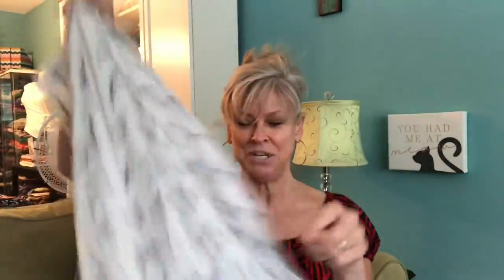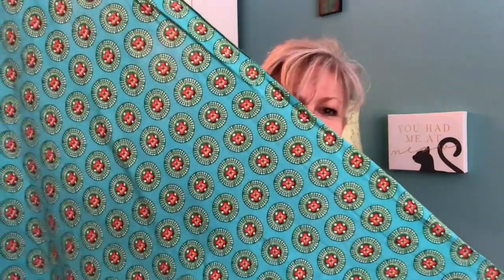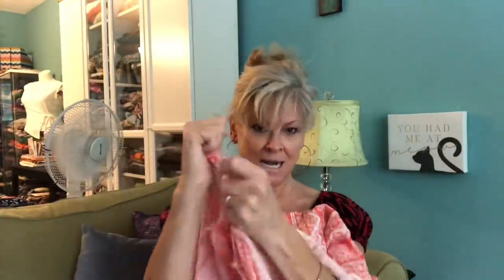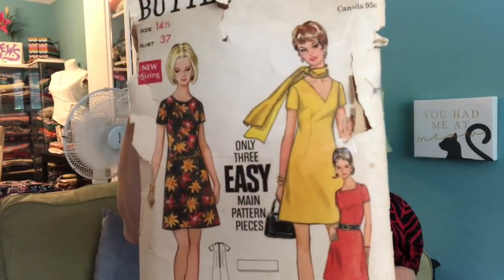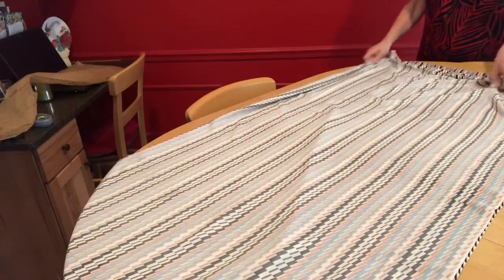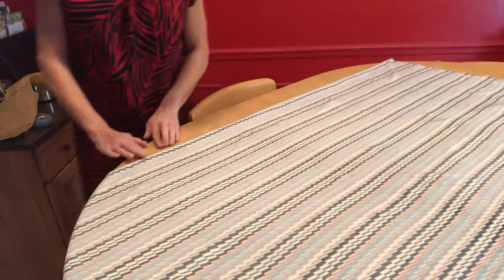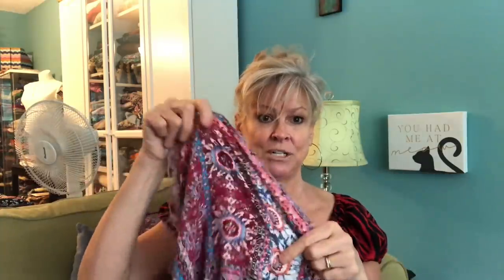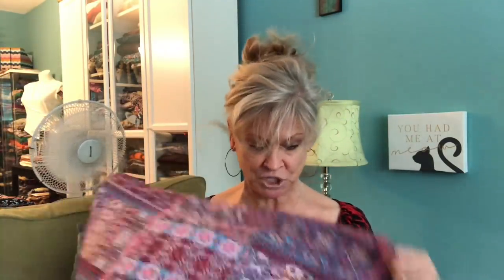Sewing Focus: Rayon Challis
Join me as we explore rayon challis ~ I’ll be showing, cutting, and telling!😃

PATTERNS FEATURED:

Butterick 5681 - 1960’s dress I’m cutting
Butterick 6731 - white floral tie front top
New Look 6340 - taupe & blue floral dress
McCall’s 6102 - black floral pullover dress
Simplicity 2199 - horizontal stripes jams world dress